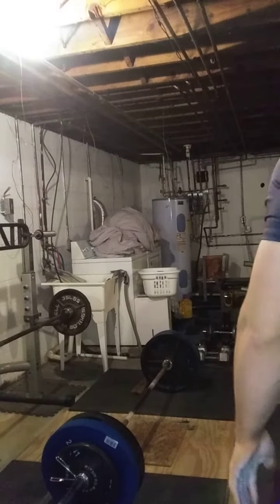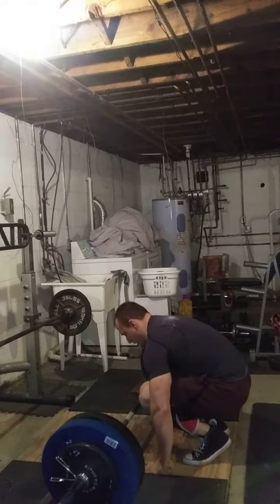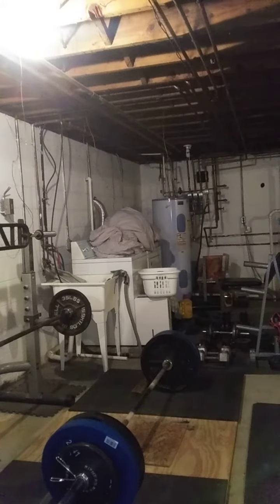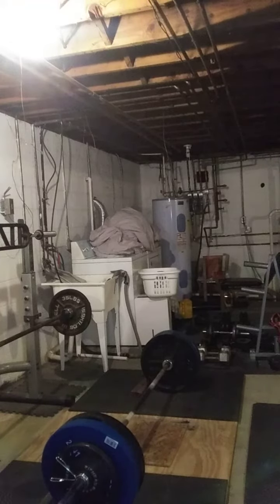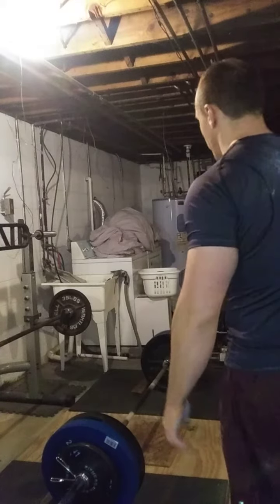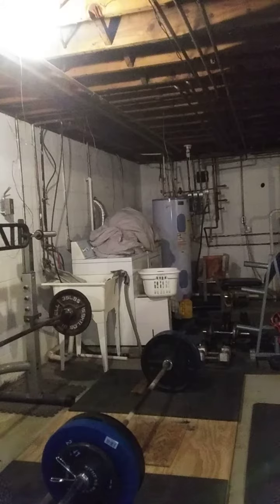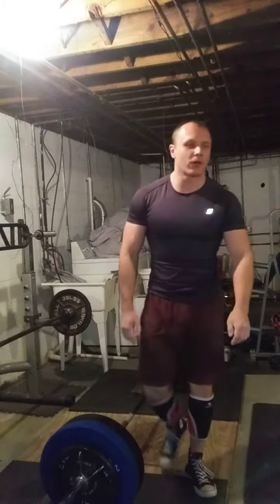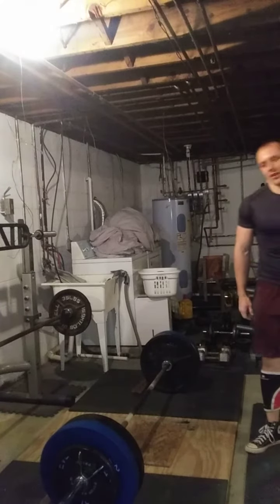Double overhand deadlift 385 x4 pr